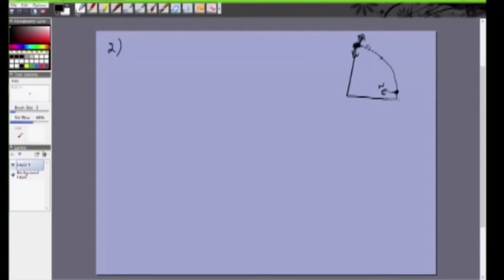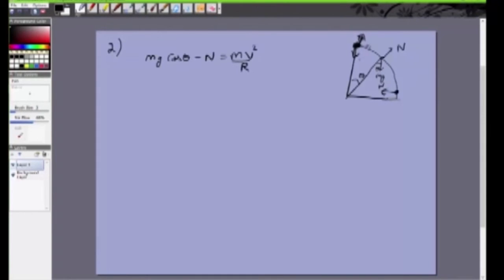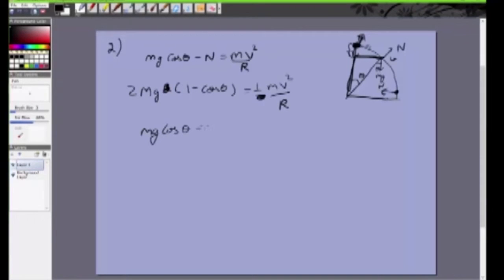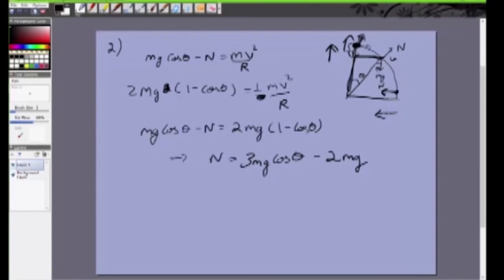IIT JEE ADVANCED PHYSICS 2014 PAPER 2 | PAPER CODE - 1 | QUESTION 2 | For IIT JEE 2018 Preparation